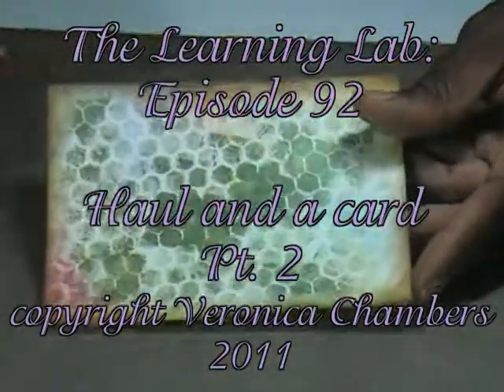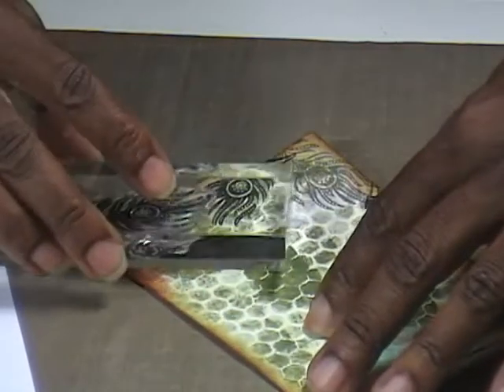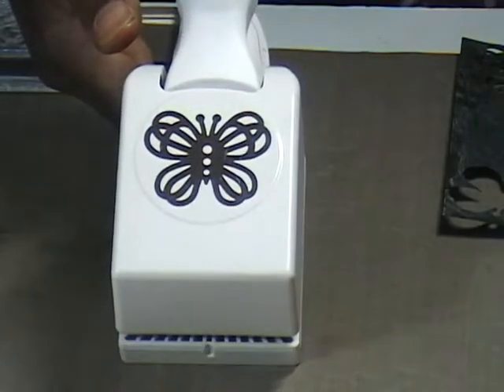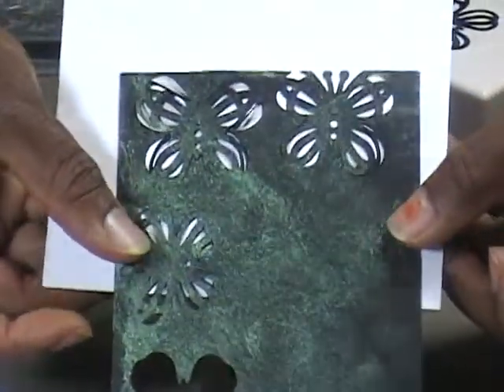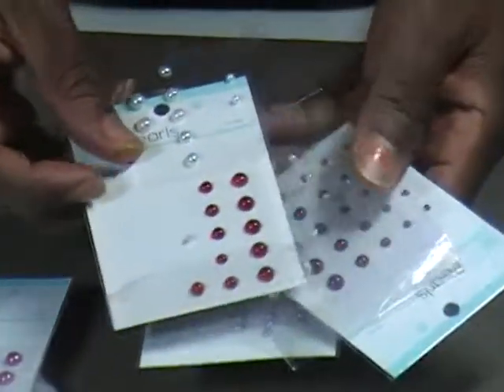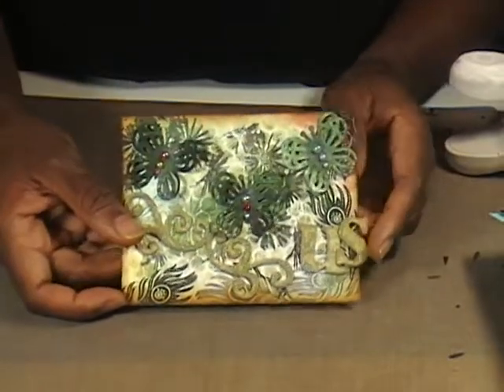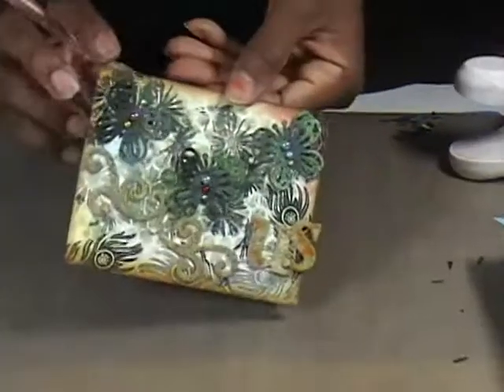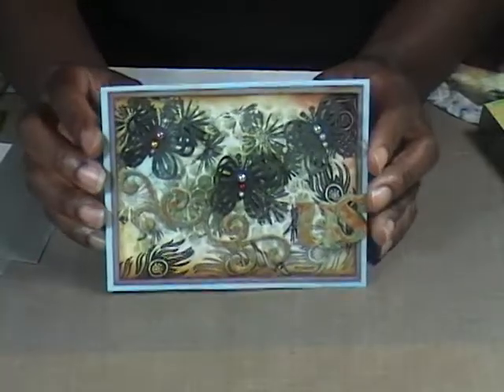Haul and a Card Pt 2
This vee-dio is from 2012...slight typo.